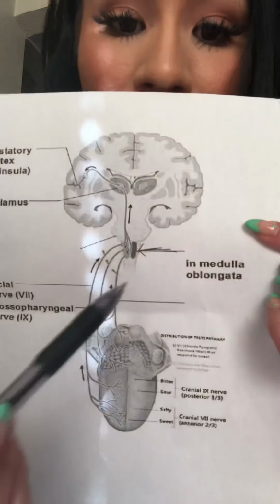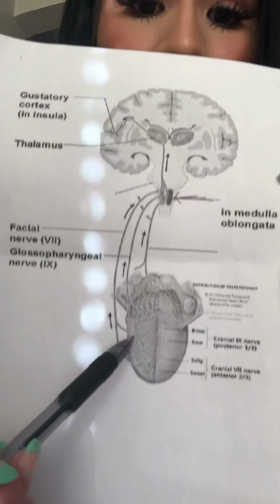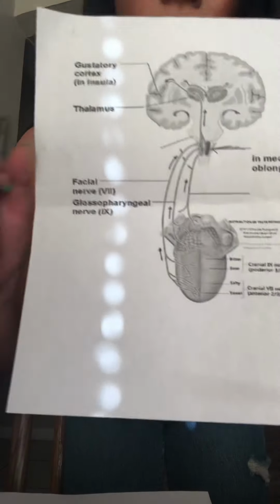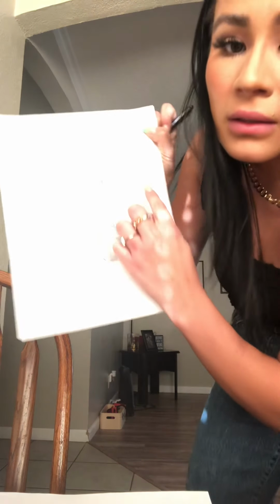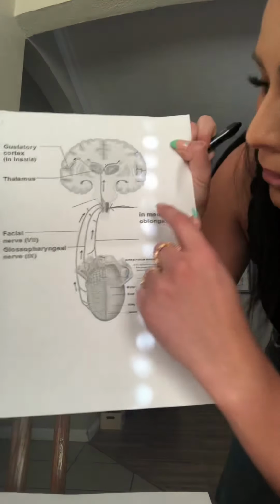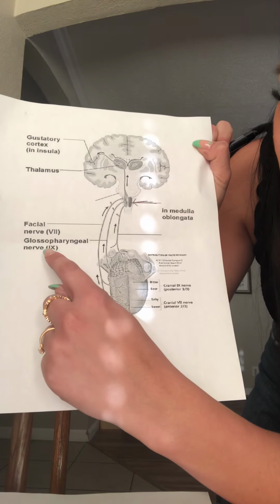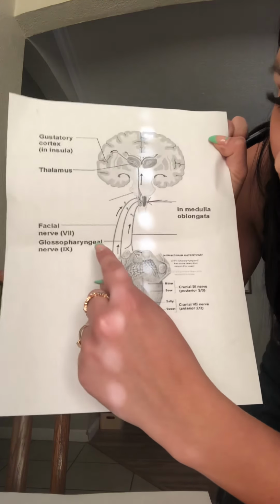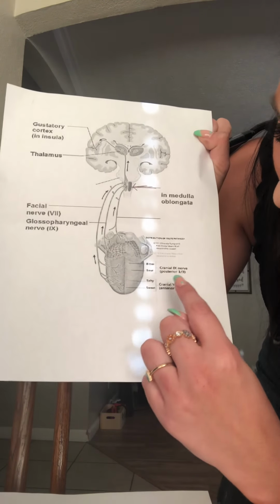CSDS 172 neuro pathway motor video